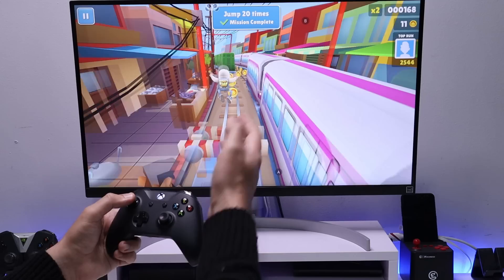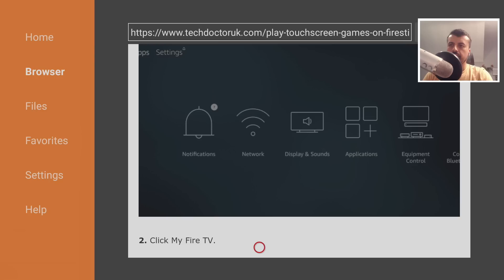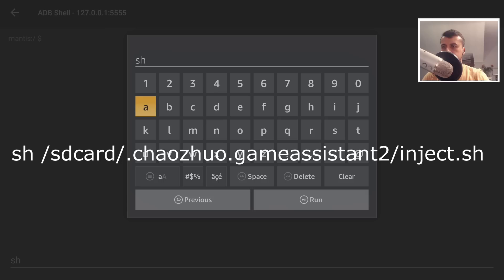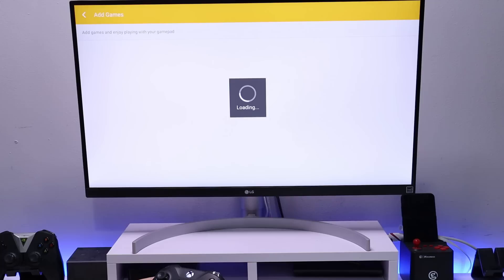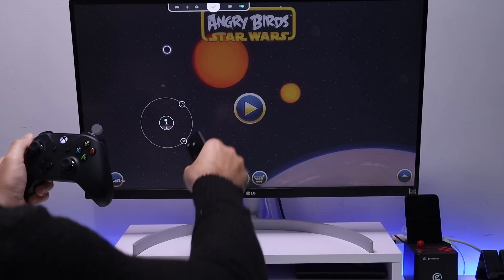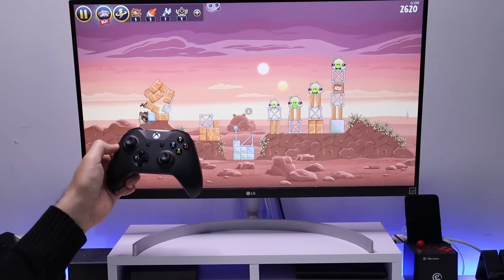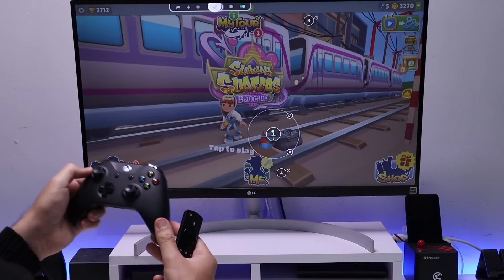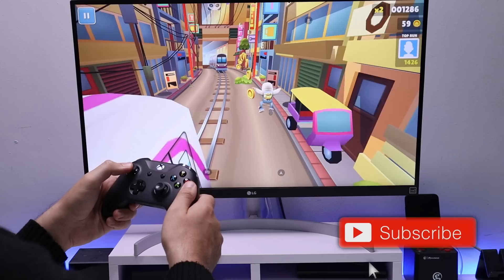🔴PLAY TOUCH SCREEN GAMES ON FIRESTICK / NVIDIA SHIELD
Do you want to play touch screen games with a controller on your Firestick or Nvidia Shield? With this process you can play your favourite touch screen games on any Android box.